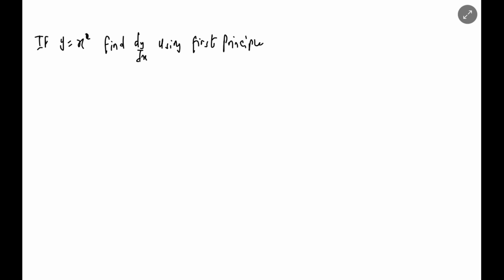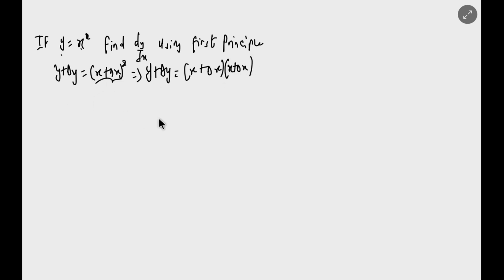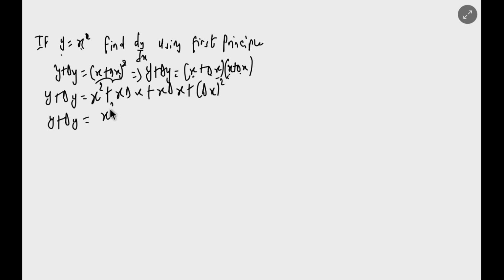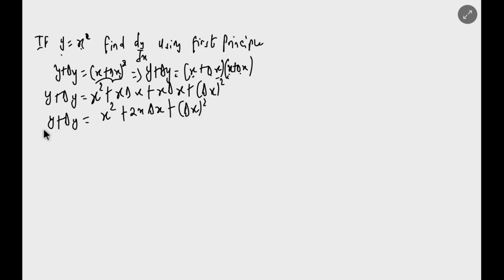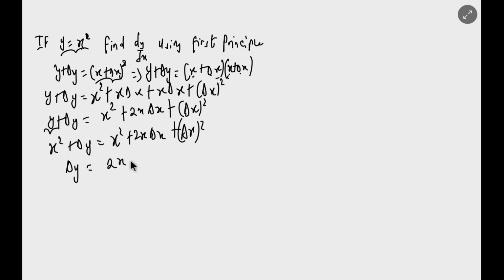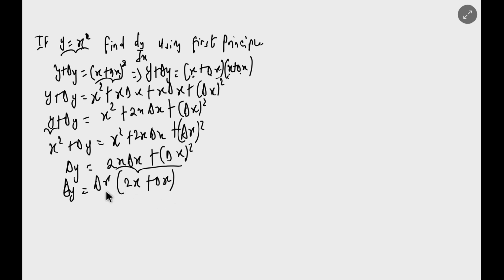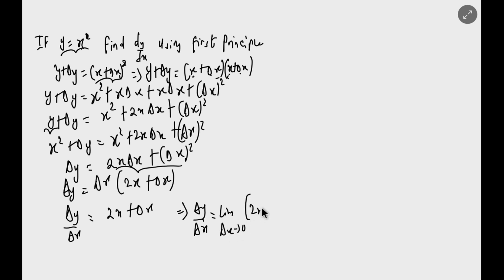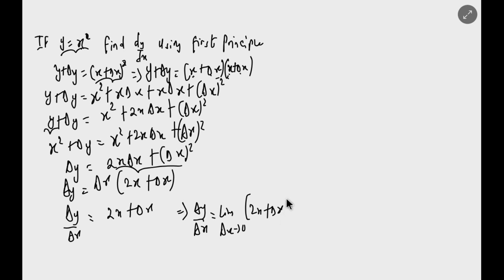DIFFERENTIATION FROM FIRST PRINCIPLE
I EXPLAINED HOW TO FIND THE DERIVATIVE OF A FUNCTION USING THE FIRST PRINCIPLE.